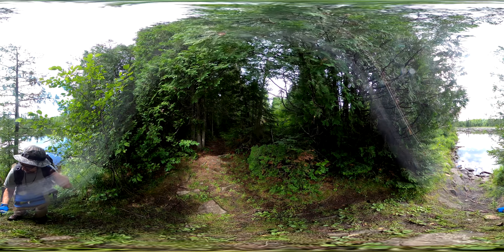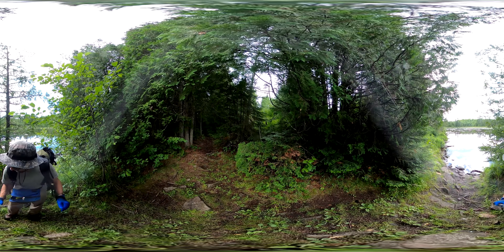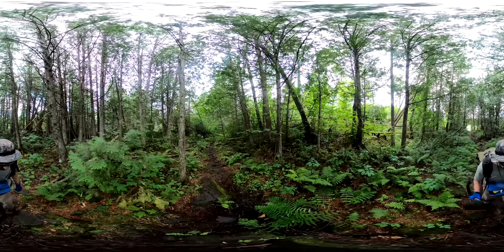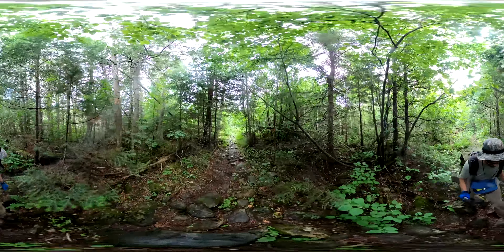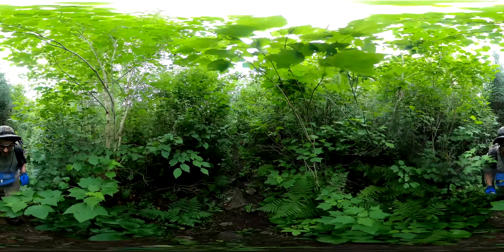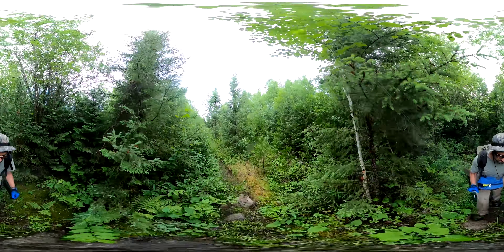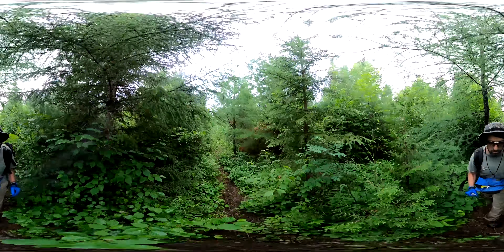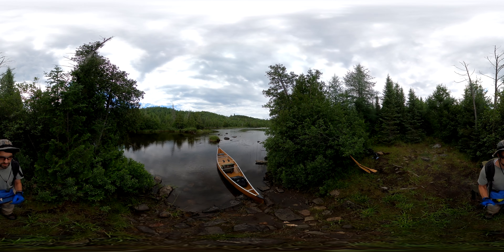Portage - Dugout to Skidway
Portage from Dugout Lake to Skidway Lake in the Boundary Waters. Video begins at the Dugout end.